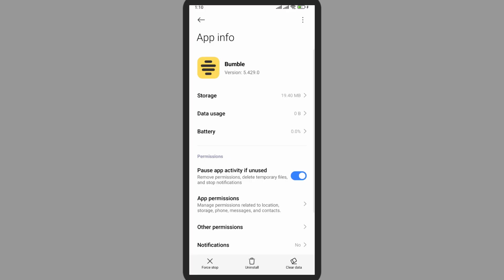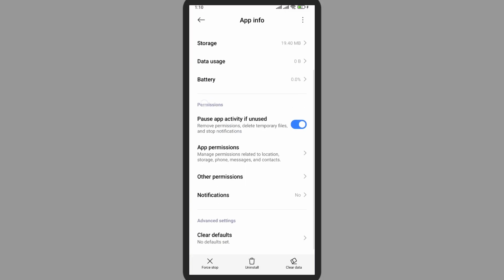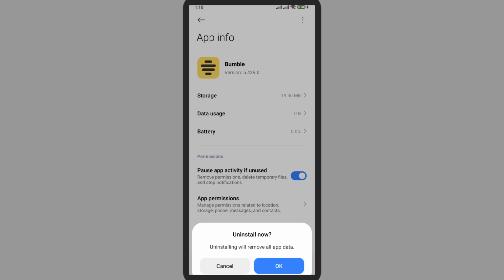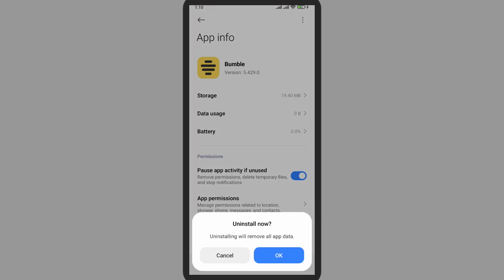How to Uninstall Bumble App 2025?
Looking to uninstall Bumble from your Android or iPhone device? In this video, we’ll guide you step-by-step on how to safely uninstall Bumble so you can free up space or take a break from the app. Whether you want to delete the app temporarily or permanently, this tutorial covers the easiest methods for both Android and iPhone users. Follow along to quickly remove Bumble and manage your device storage.